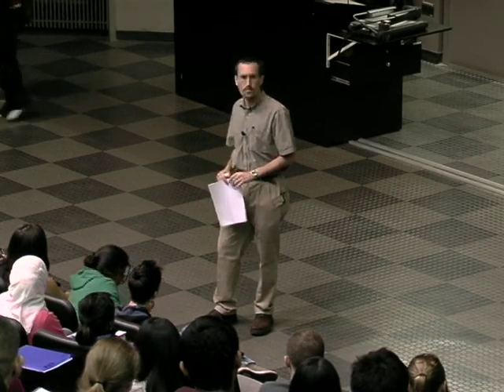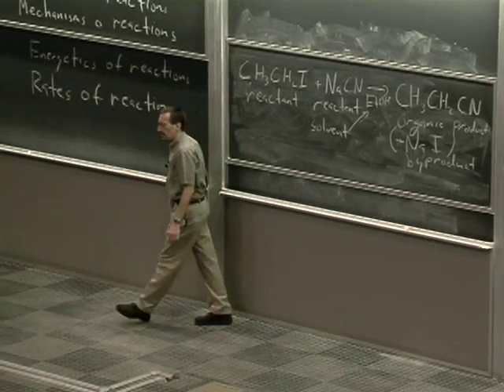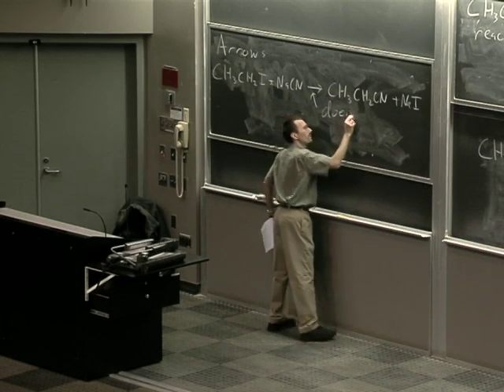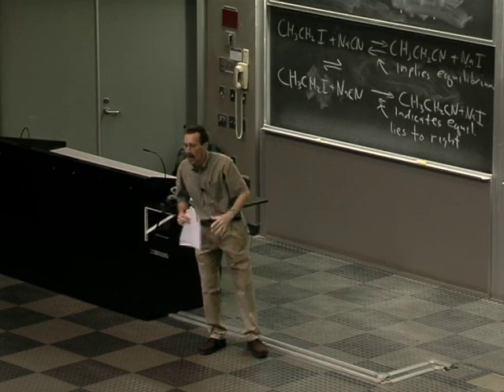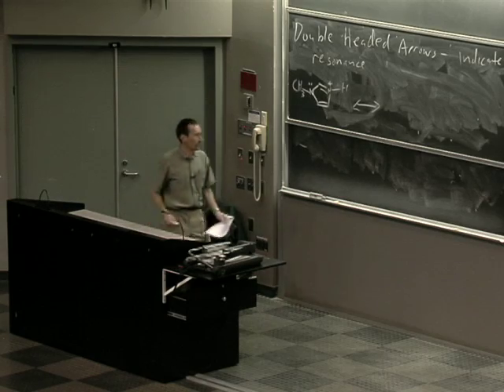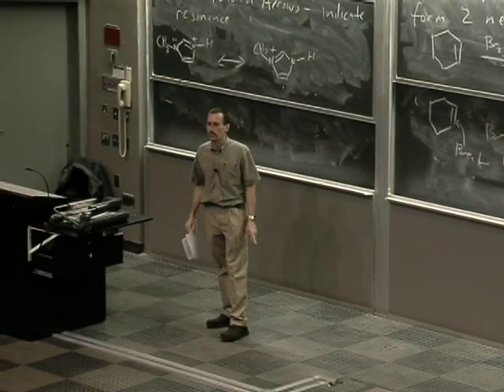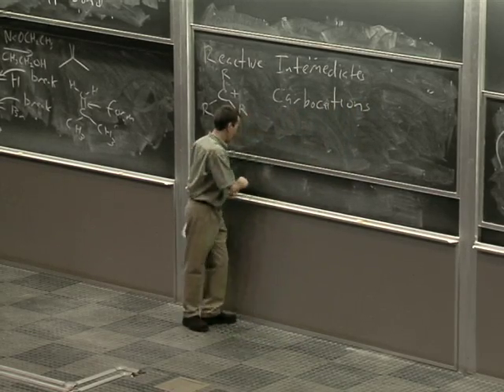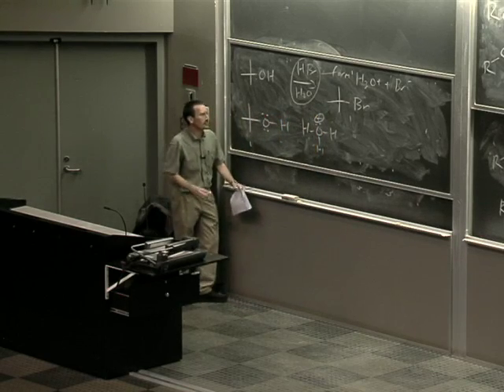Organic Chemistry 51A. Lecture 18. Introduction to Understanding Organic Reactions (Nowick)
Lec 18. Organic Chemistry -- Introduction to Understanding Organic Reactions

Index of Topics:
-2:05 Topics
-5:40 Writing a Reaction
-10:51 Substitution Reaction
-13:43 Arrows
-14:49 Reaction Arrow
-15:55 Equilibrium Arrow
-18:39 Curved Arrows
-23:03 Fishook Arrows
-27:04 Double Headed Arrows
-29:58 Addition Reactions
-35:28 Elimination Reaction
-39:44 Reactive Intermediates
-40:45 Carbocations
-41:50 Radicals
-43:00 Carbanion
-44:45 Examples of Reaction Mechanisms